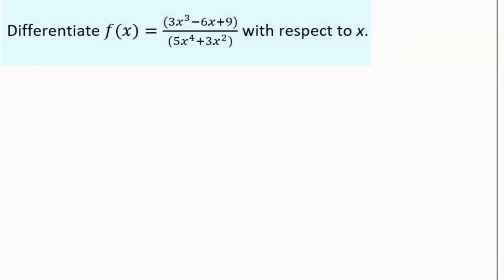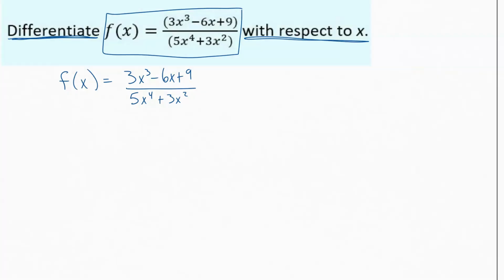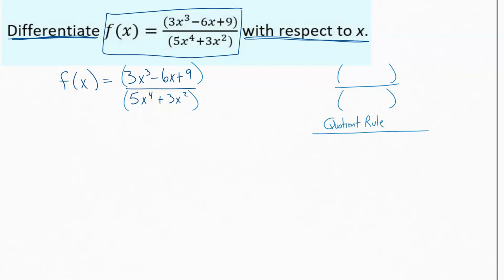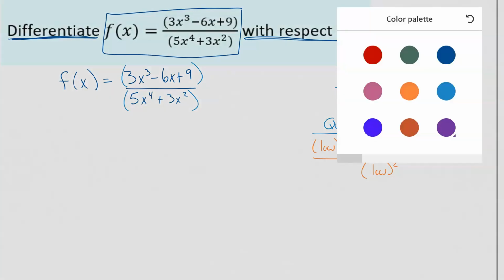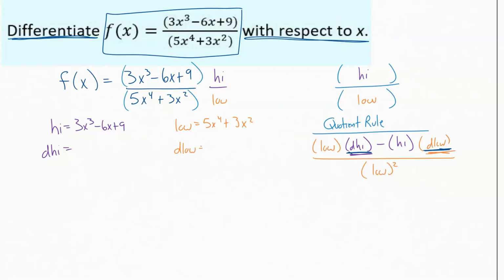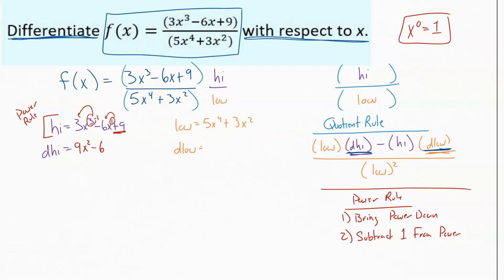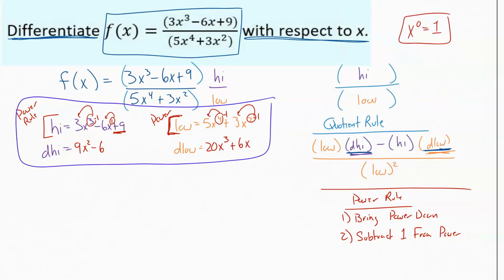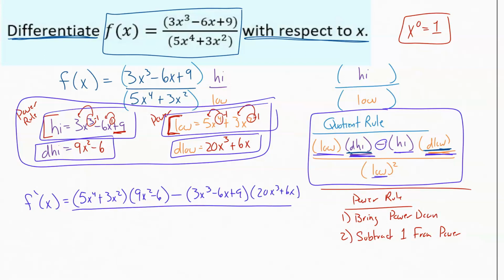AP Calculus AB: Quotient Rule Derivative Example 1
An easy to understand breakdown of how to apply the Quotient Rule derivative method to find the derivative of a given equation.